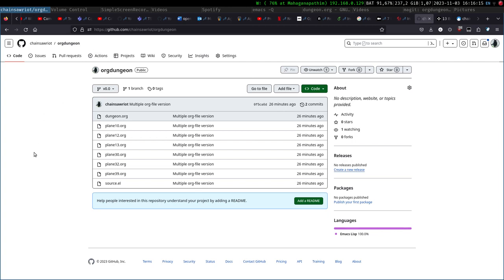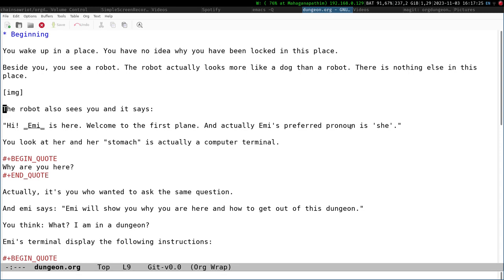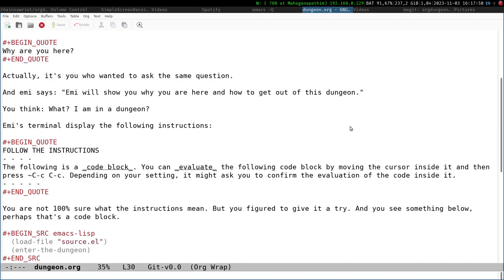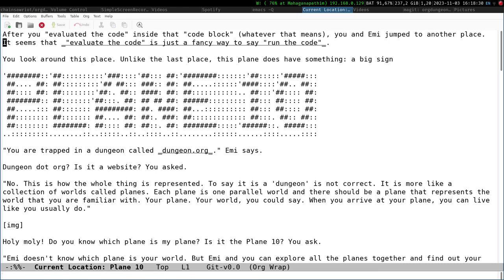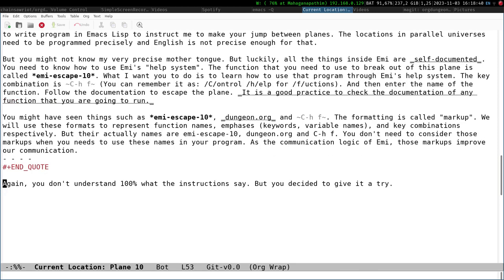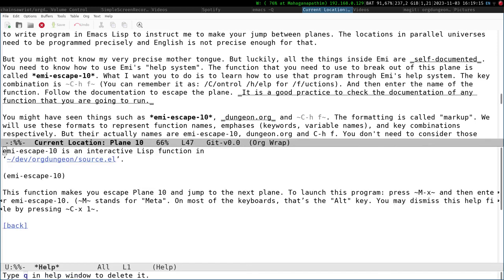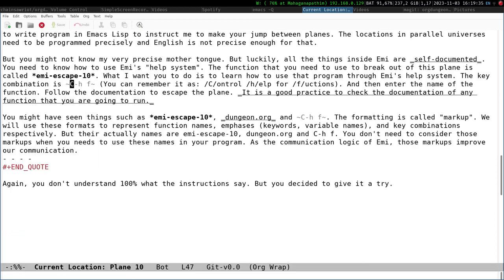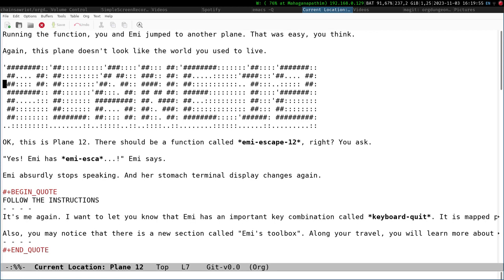EmacsConf 2023: An Org-Mode based text adventure game for learning the basics of Emacs, inside Em...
EmacsConf 2023: An Org-Mode based text adventure game for learning the basics of Emacs, inside Emacs, written in Emacs Lisp
Chung-hong Chan (he/his/him, er/sein/ihn/ihm, 佢/他)

00:00 Introduction
01:01 Demo
03:33 emi-escape-12
04:47 The rest of the game

You can view this and other resources using free/libre software